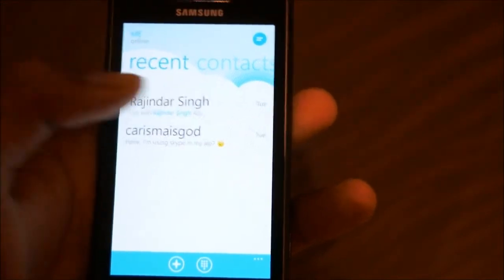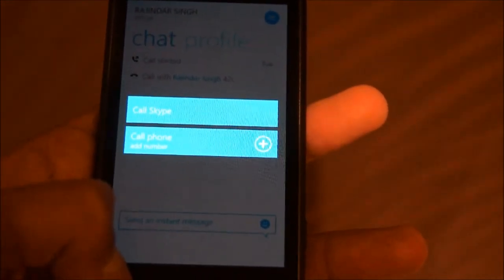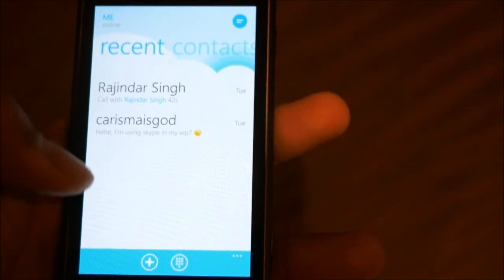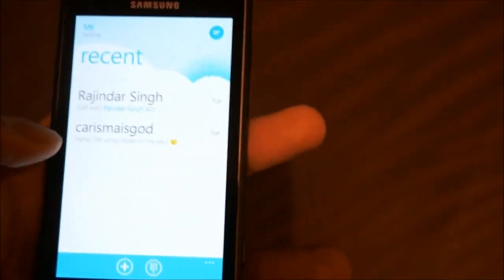Skype for Windows Phone (Beta)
Skype for Windows Phone has finally been released, albeit in Beta form. We take the app through a quick spin and see what it's like.